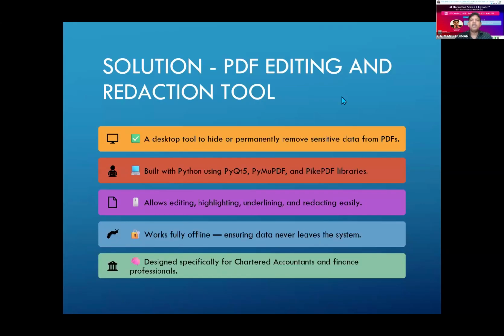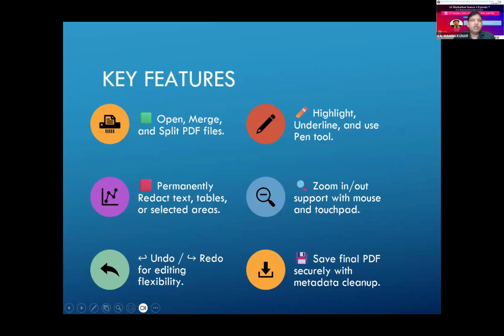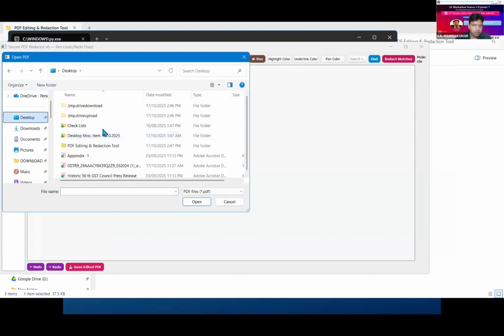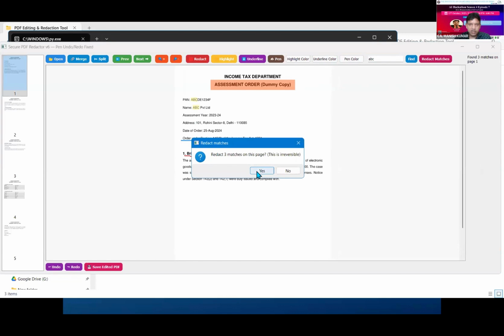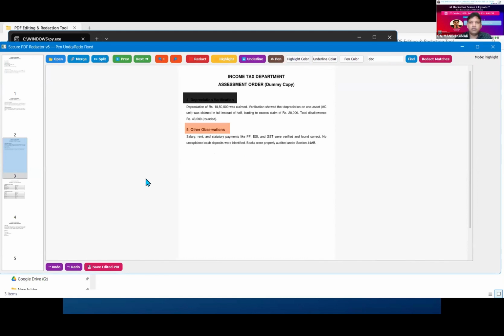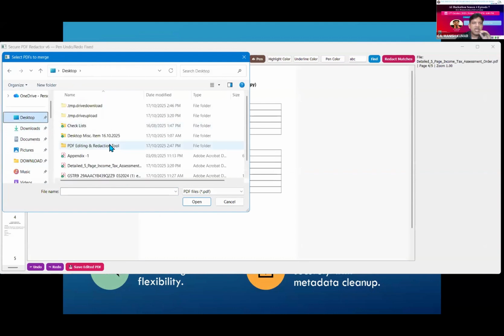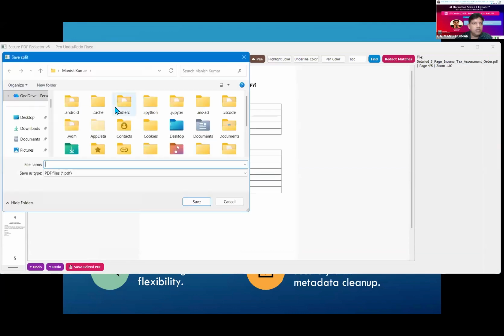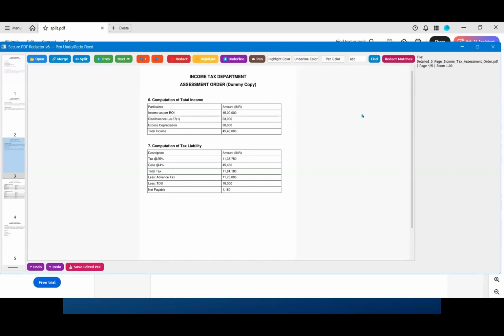AI Hackathon S4 E7 UC5 – PDF Editing and Redaction Tool – CA. Manish Kumar